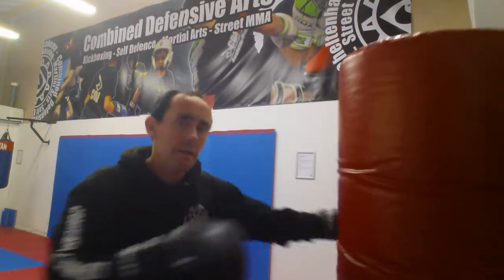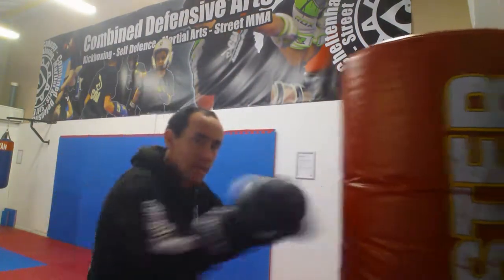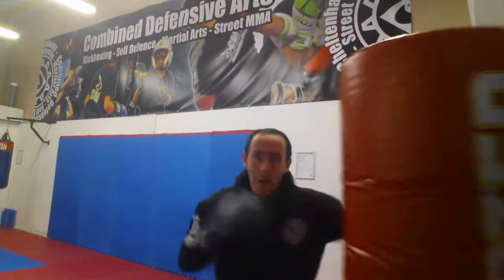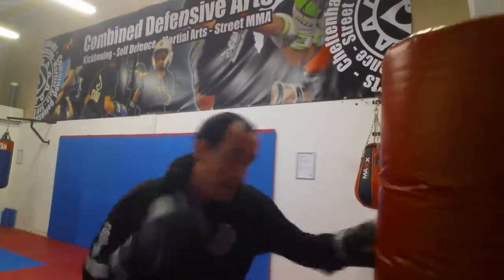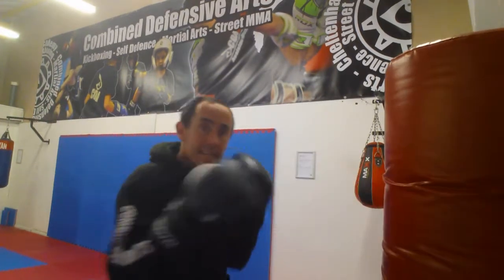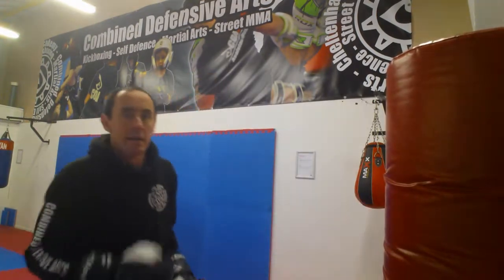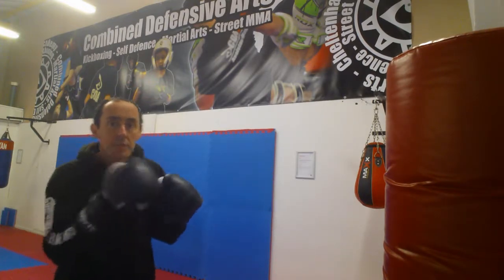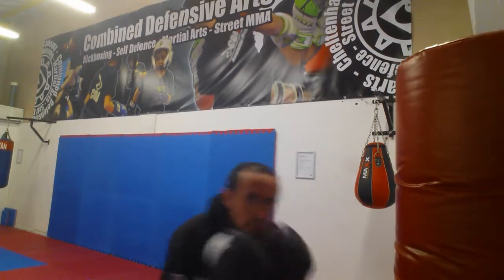How to use a punch bag properly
A brief video on how to get the most fro. You bag training. The Do's and don'ts and avoiding beginner's mistakes.